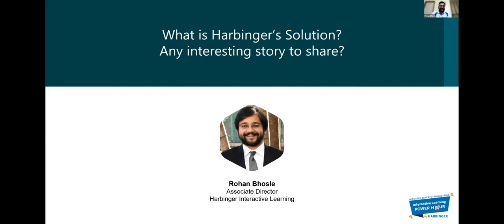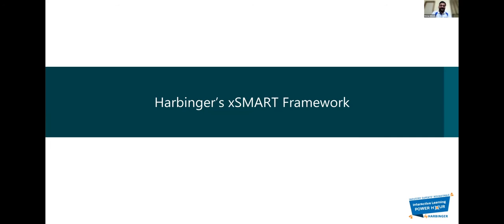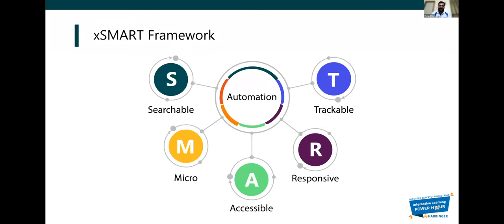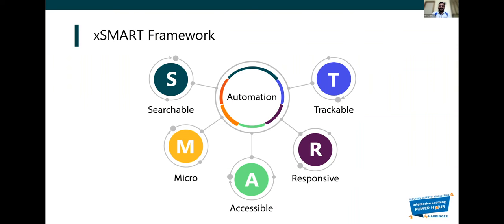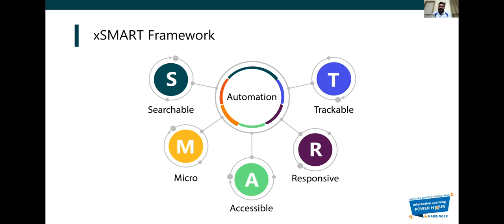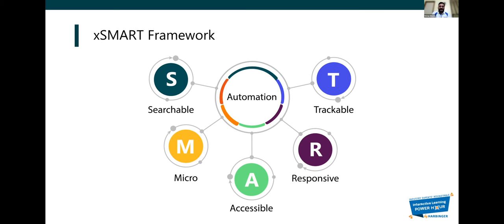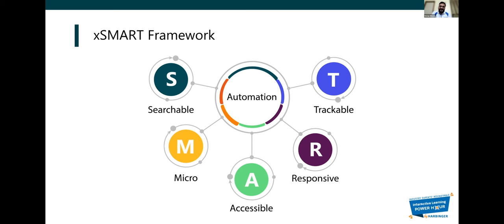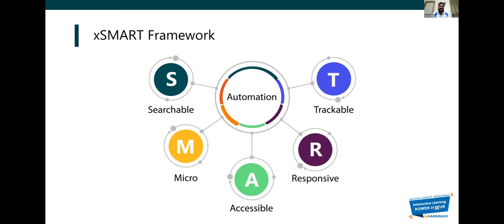xSMART – Harbinger’s Framework to Drive Content Modernization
Harbinger uses an award-winning framework called xSMART to rapidly transform old Flash courses to HTML5 using its automation capabilities, coupled with future-ready design.

Watch this informative snippet, where Rohan Bhosle, Associate Director - Sales Development at Harbinger, discusses Harbinger's xSMART Framework in greater detail.